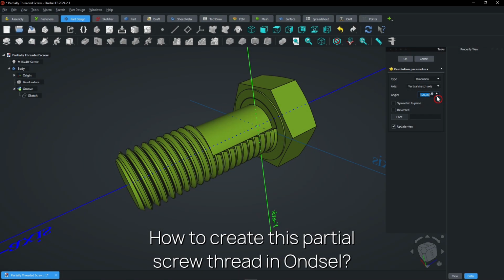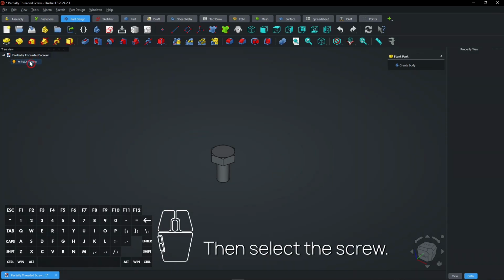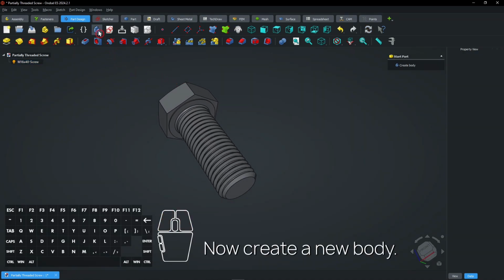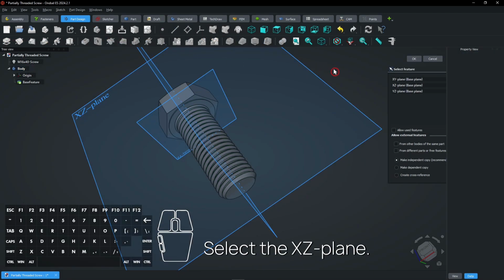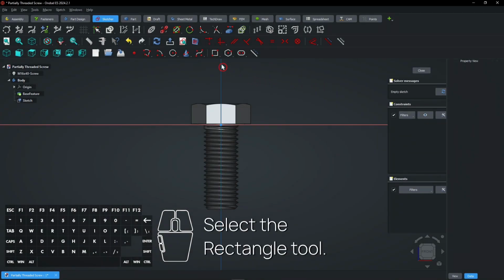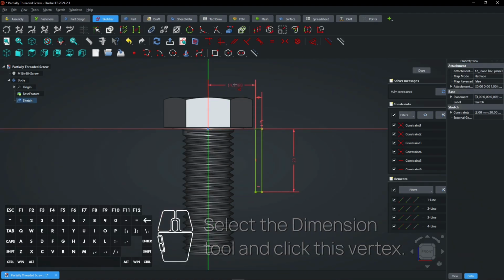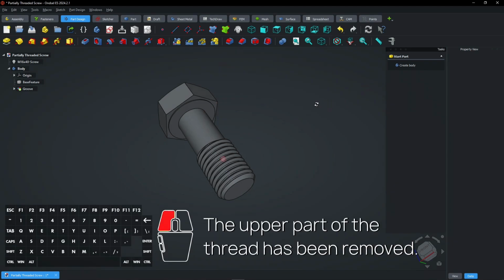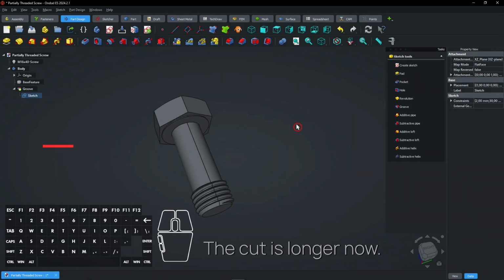🔩 Create A Partially Threaded Screw In Ondsel - FreeCAD Fasteners Workbench -FreeCAD Thread Tutorial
Create a partially threaded screw in Ondsel!

⏱ CHAPTERS
0:00 What's inside this video!
0:08 Create a partially threaded screw in Ondsel! (part 1)
1:19 Sponsored by PCBWay
1:43 Create a partially threaded screw in Ondsel! (part 2)
3:03 Channel promo
3:08 Get commercial access to my catalog of 3D files
3:13 Website promo
3:18 More videos